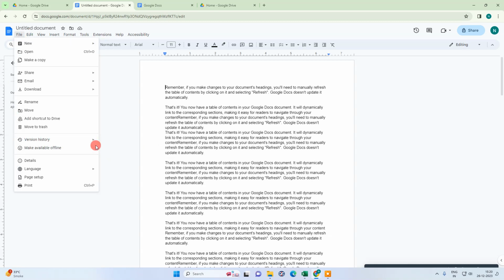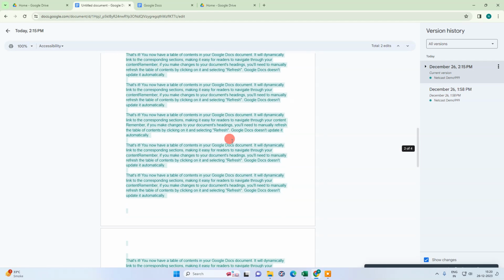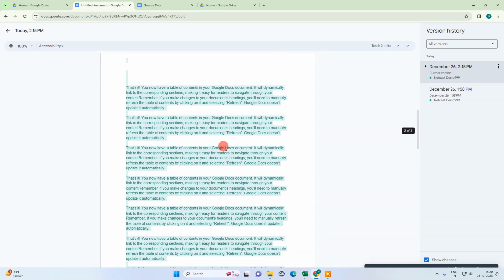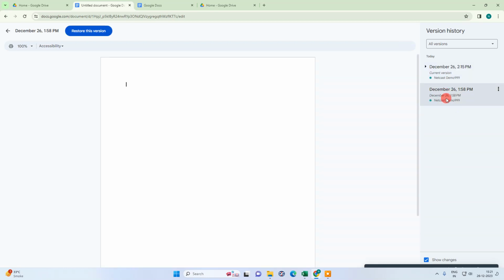How to Delete Google Docs Version History | Can you Delete Version History In Google Docs?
Version history can be deleted in Google Docs, but there is no direct option. Just follow the steps in this tutorial to learn how to remove Google Docs version history.